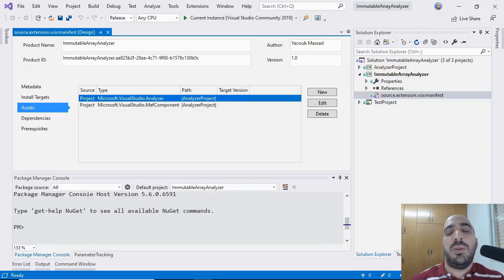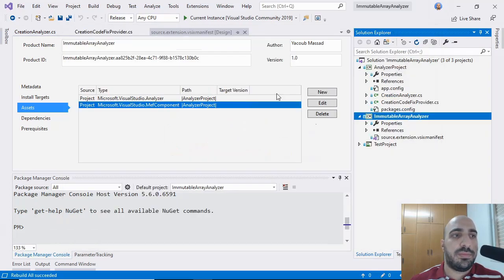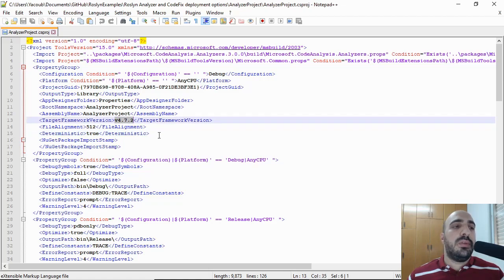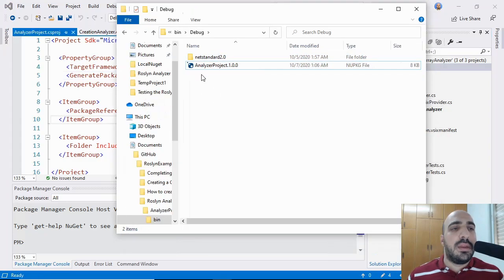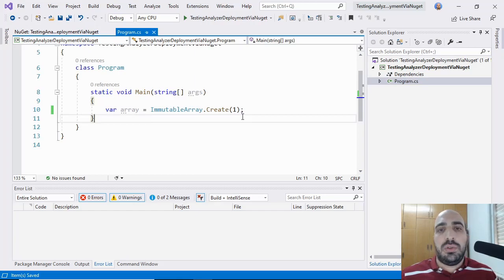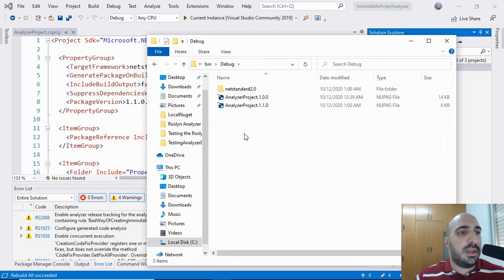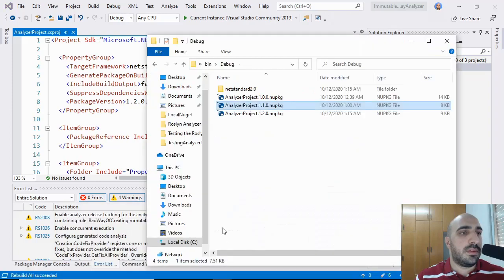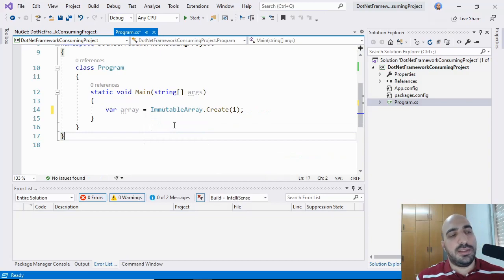Deployment options for Roslyn analyzers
In this video, I explore the two deployment options for Roslyn analyzers (and CodeFix providers):
(1) Deployment via a Visual Studio extension (via a VSIX project)
(2) Deployment via a Nuget package